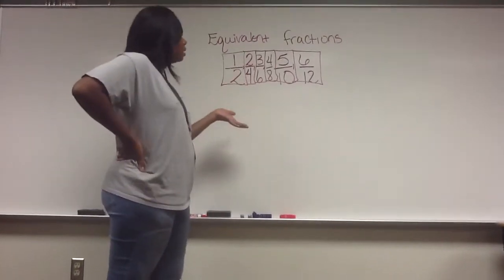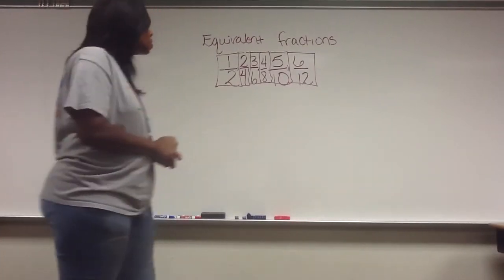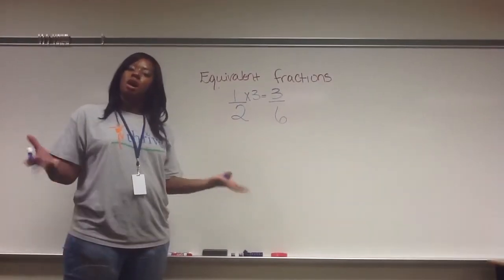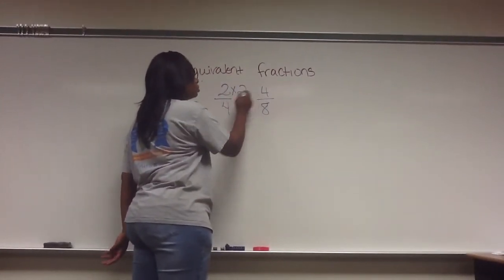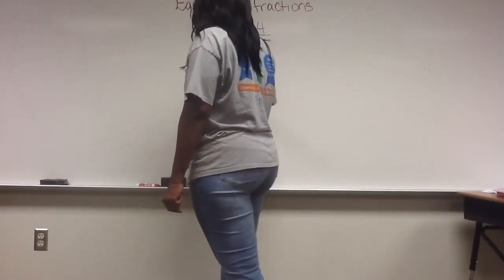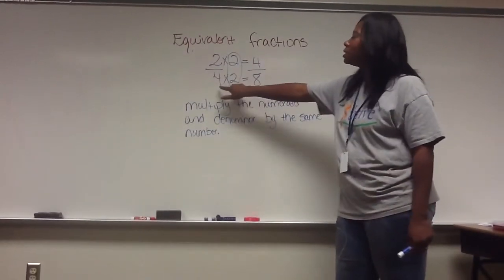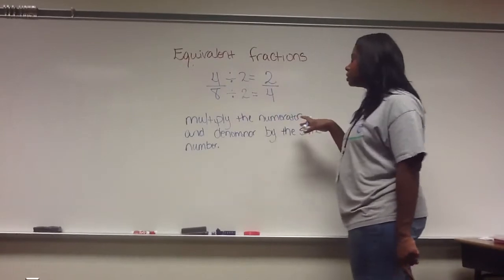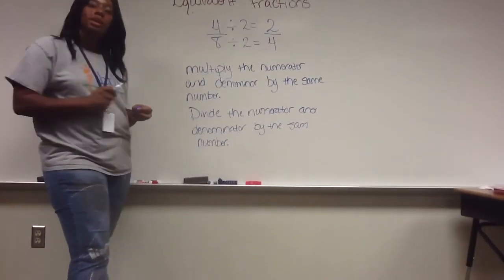Ms. Turner Math Video 1 Part 2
Schoolfusion